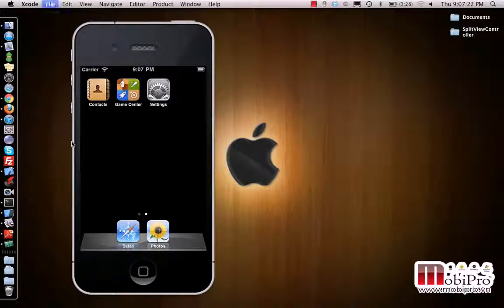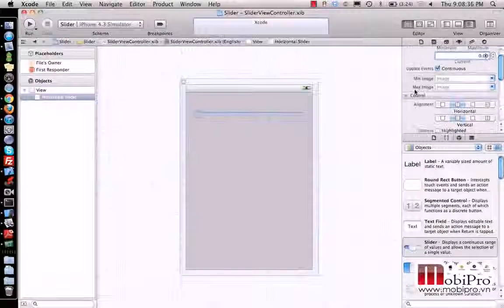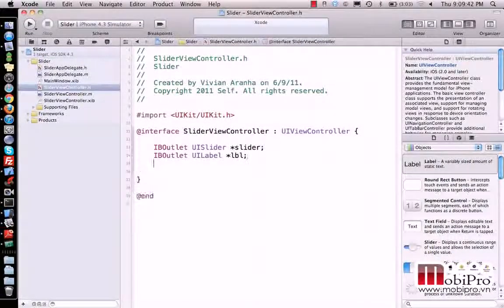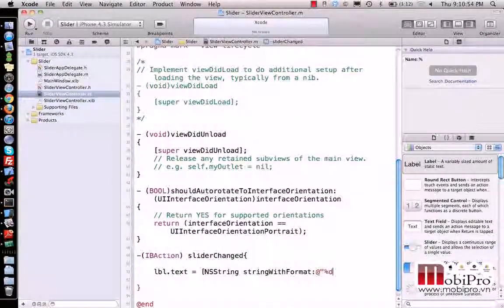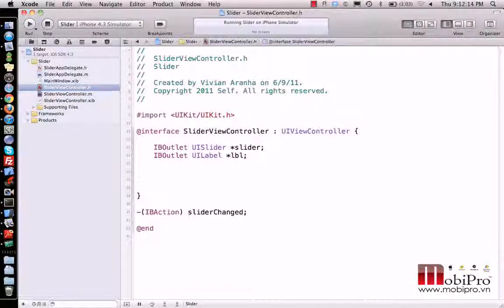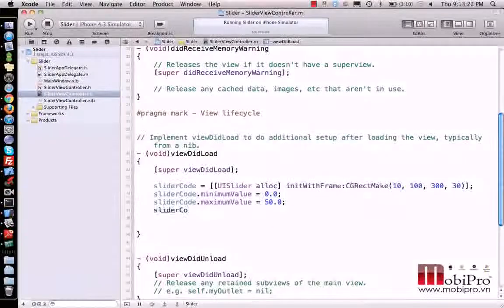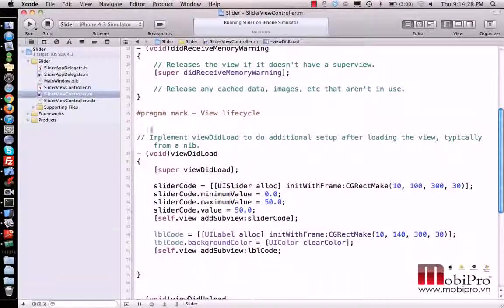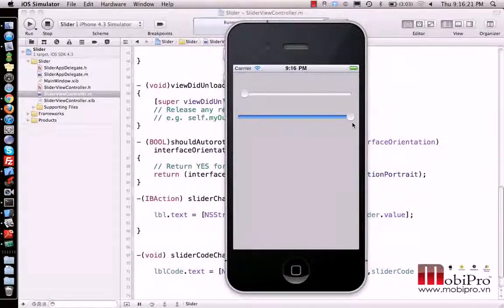iPhone iPad Tutorial & Lesson 5 UISlider using IB and Code720p H 264 AAC new